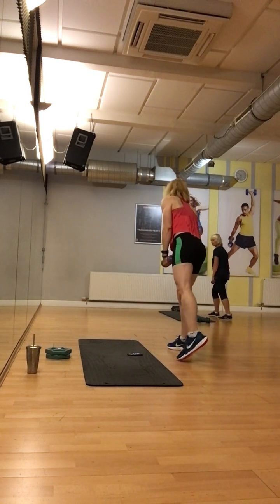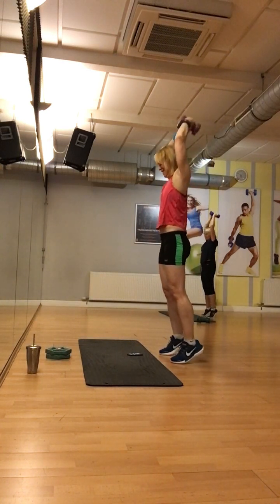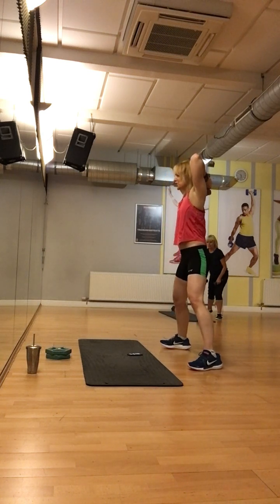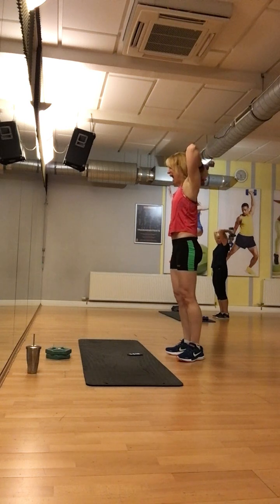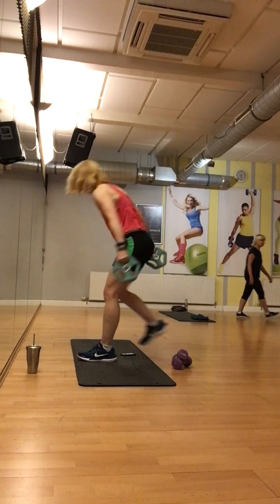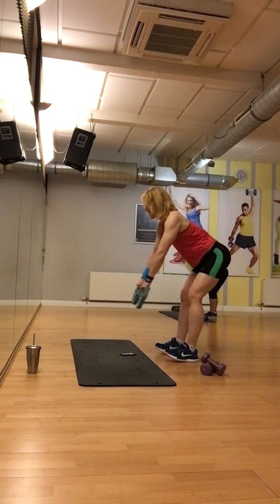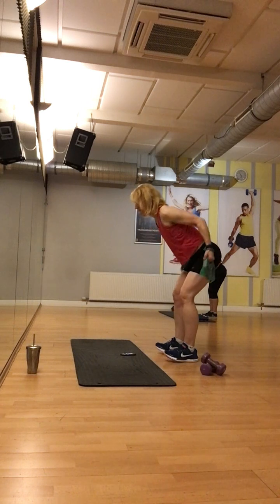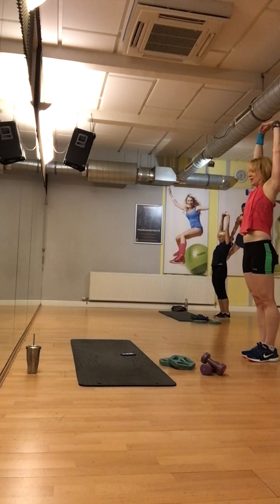Stehende Übungen Teil 2 für "Bodywork" @ Bodystyle Fitnessstudio, 14.10.2023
Videos aus meinen Aeorobicstunden für TrainerInnen.